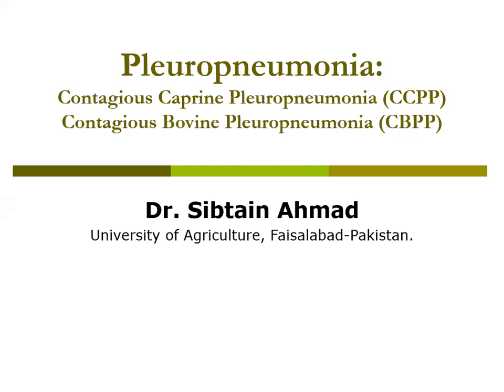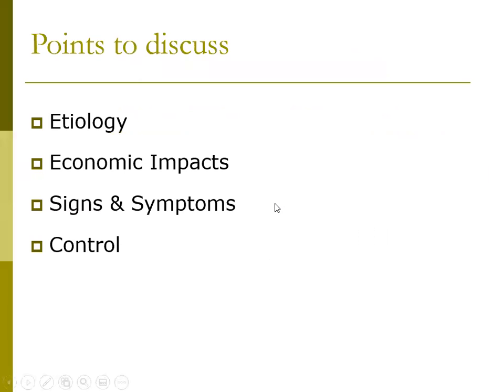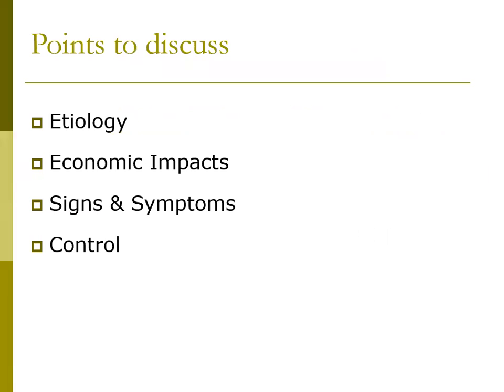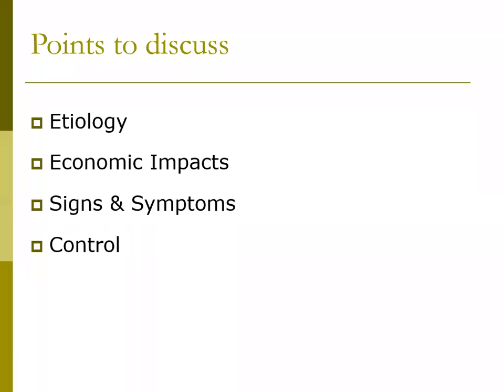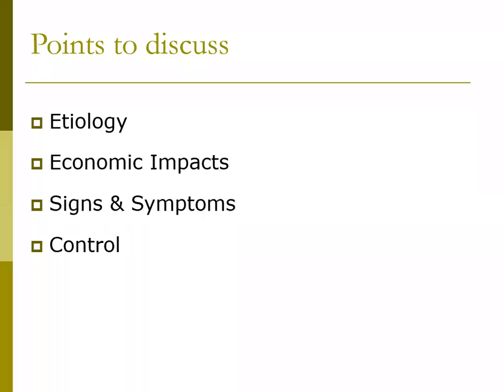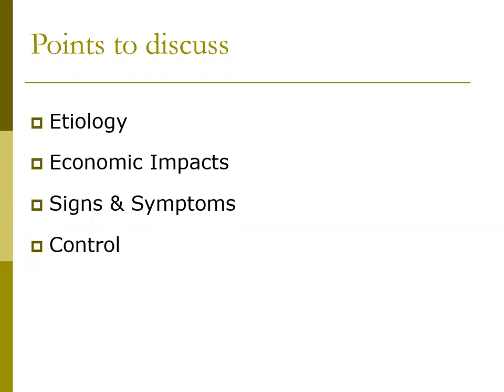Pleuropneomonia in bovine and goats